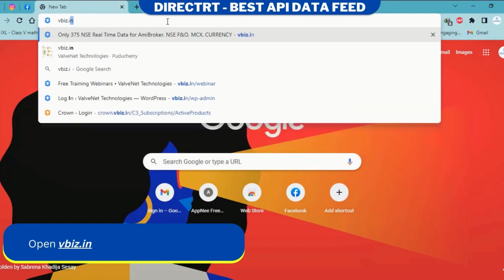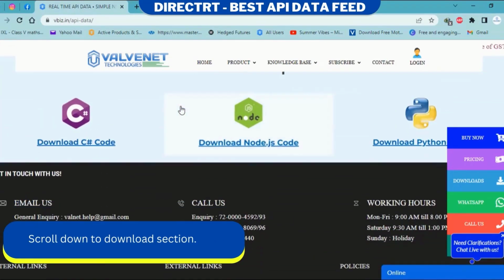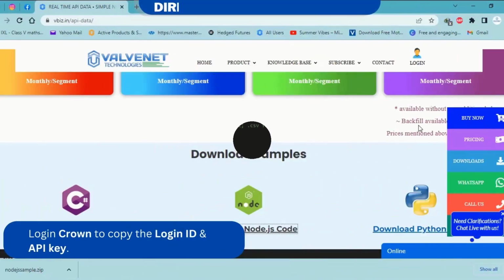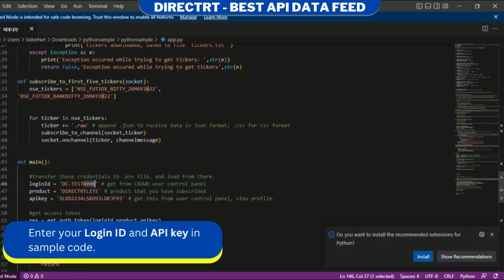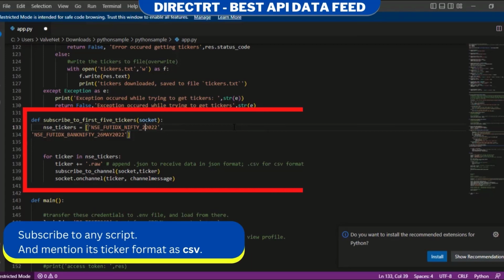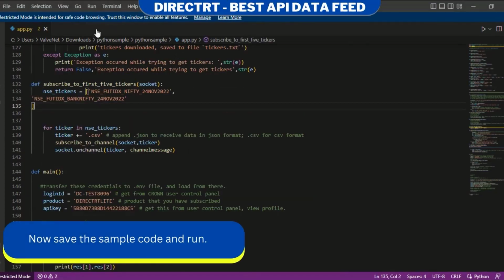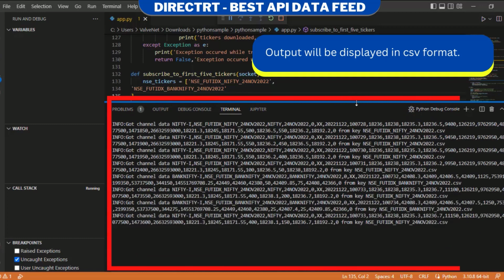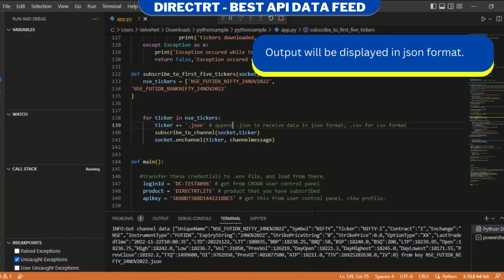How to get NSE Live data in Python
DIRECTRT - It's an Authorized Real-Time API Feed. You can integrate our API feed with your Application/website through the Web-socket. Live NSE Stock Market for all scripts is available. Nearly 10000 symbols can use.

Happy Trading!!